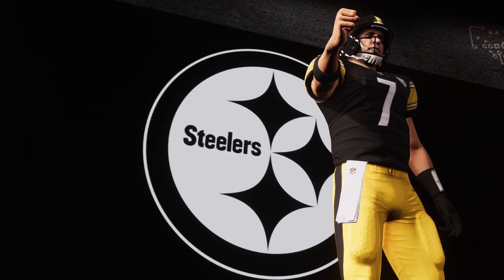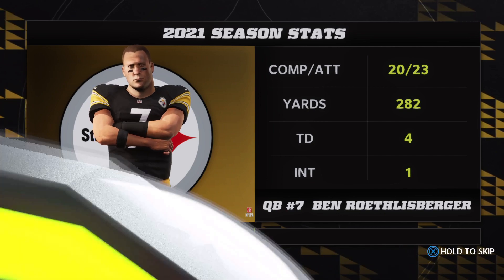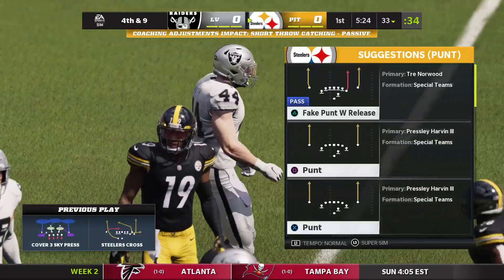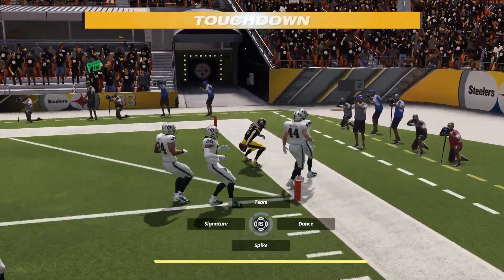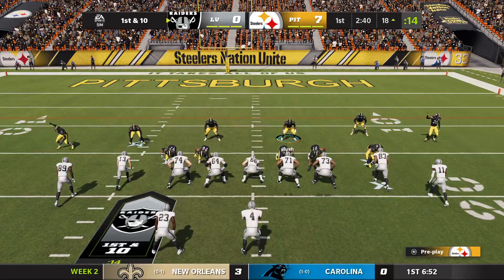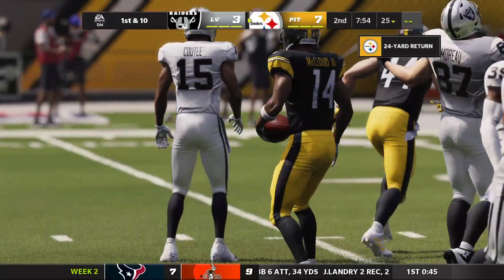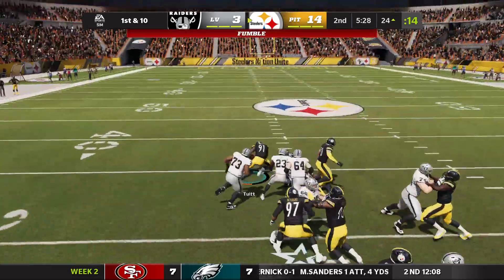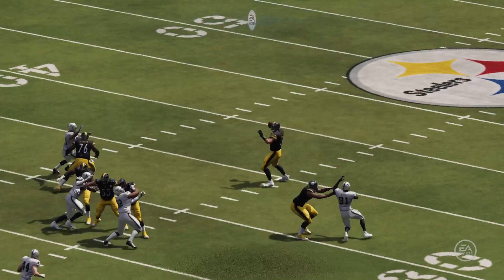Madden 22 Pittsburgh Steelers Franchise | Steelers vs Raiders | Ep 2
The Pittsburgh Steelers takes on an old nemesis in the Las Vegas Raiders in week 2 of the NFL season. Ben Roethlisberger will need to rely on rookie running back Najee Harris to help carry the load and outscore a powerful Raider passing attack.

The Madden 22 Steelers rebuild begins in season 1 of my Pittsburgh Steelers franchise!